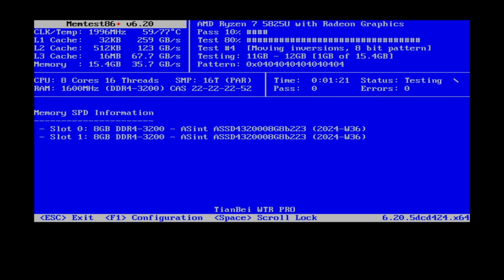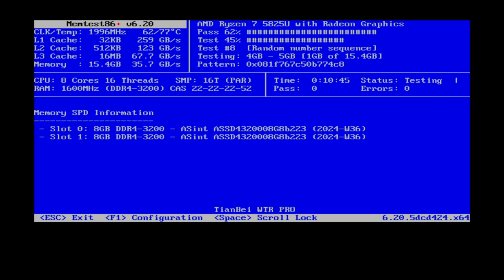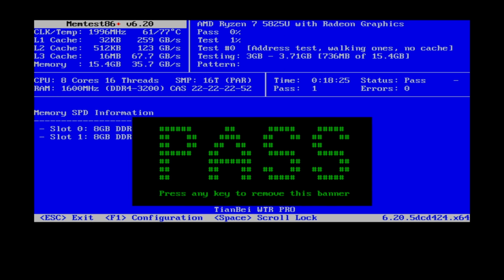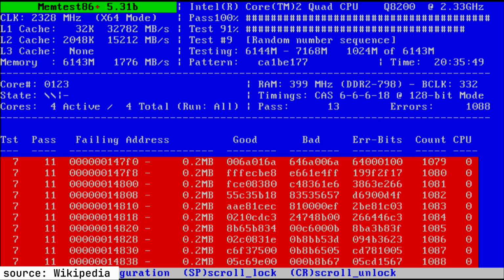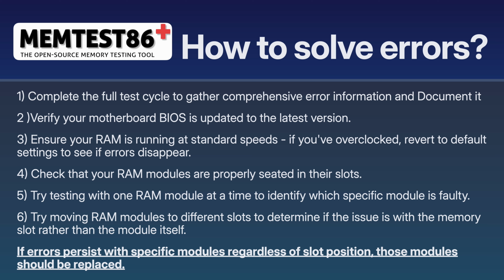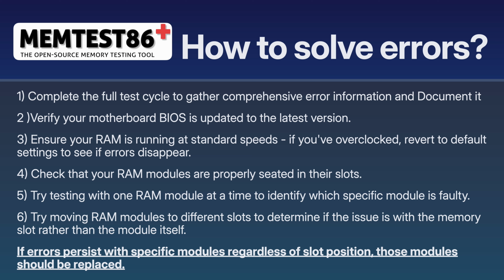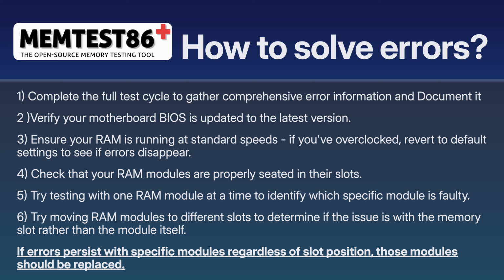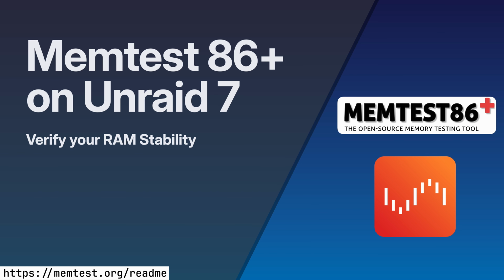Memtest86 on Unraid 7: Verify your RAM Stability ( Find & Fix RAM Issues )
Memtest86 on Unraid 7: Find & Fix RAM Issues

Is your Unraid 7 server crashing, freezing, or behaving unpredictably? Faulty RAM could be the cause! In this video, I’ll show you how to run Memtest86+ directly from your Unraid 7 boot menu to detect and fix memory issues before they lead to data corruption or system instability.

 What You’ll Learn in This Video:
- How to run Memtest86+ on Unraid 7
- Why RAM errors can cause system crashes and data loss
- Steps to troubleshoot and replace faulty memory

Memtest86+ is a must-use tool for anyone setting up a new server, upgrading RAM, or experiencing hardware-related issues. Run it today to ensure your Unraid server stays stable and reliable!